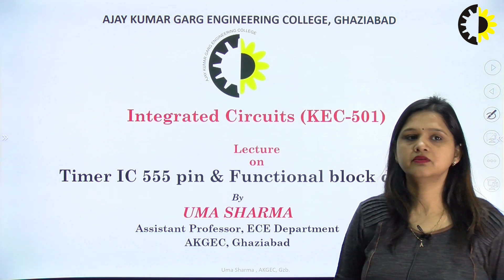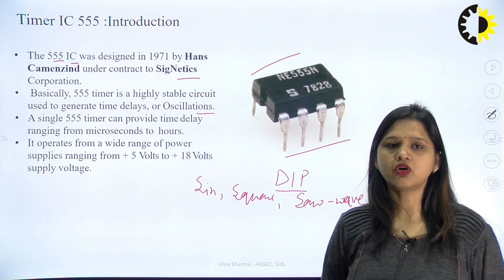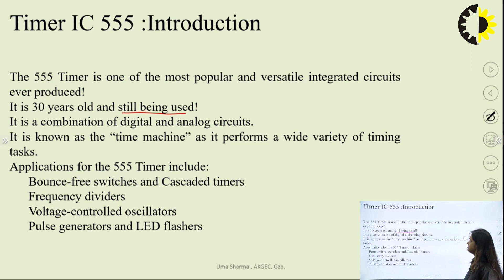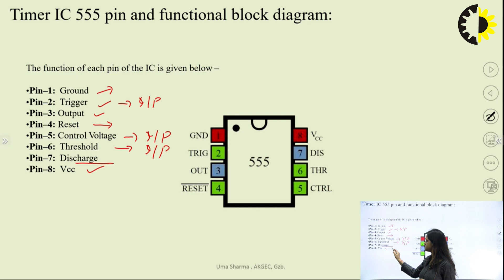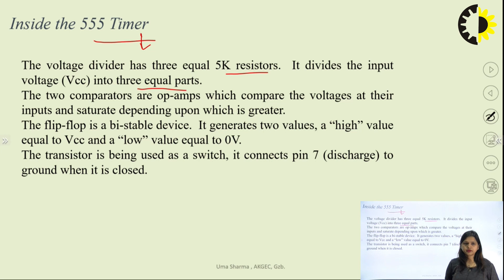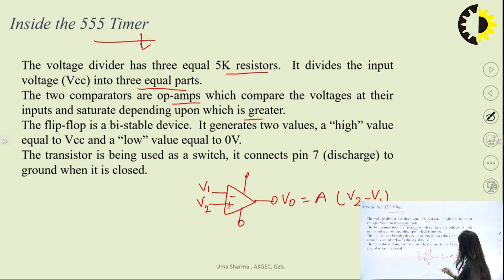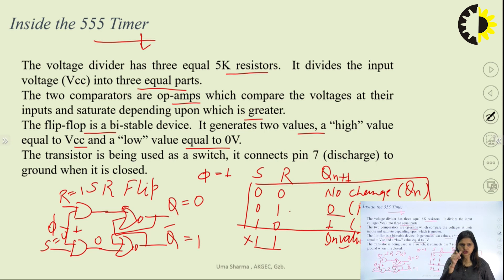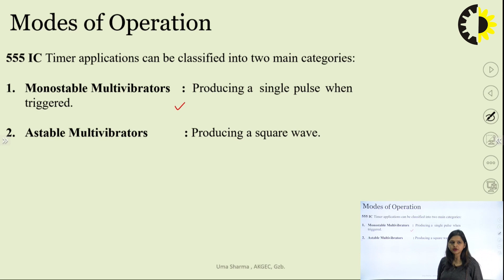''Timer IC 555 pin & Functional block diagram'' Integrated Circuits By Ms Uma Sharma, AKGEC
This lecture brief about pin diagram of 555 time. Block Diagram of 555 timer has also been discussed in the lecture.